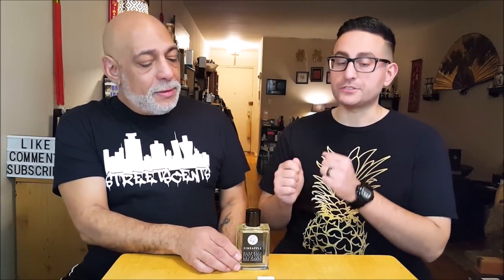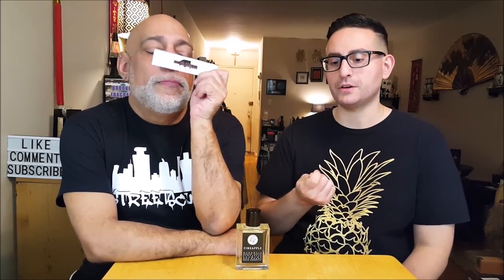Fineapple by Gallagher Fragrances Cologne Review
Here is my fragrance review / cologne review of Fineapple by Gallagher Fragrances.